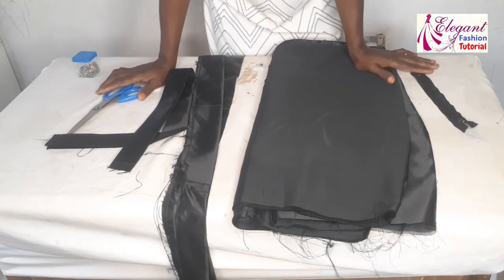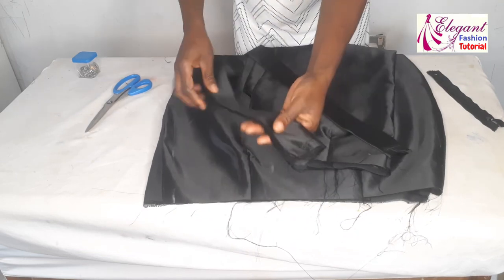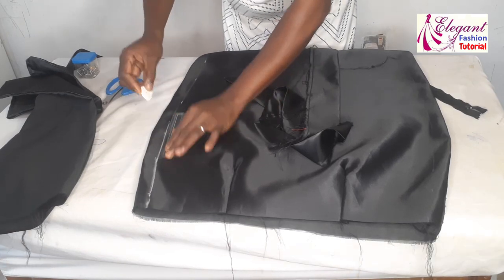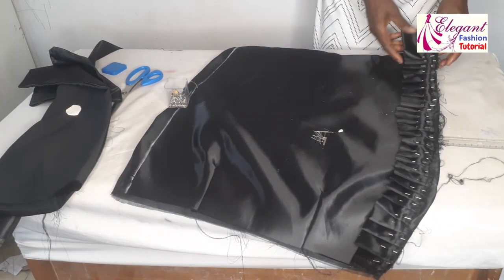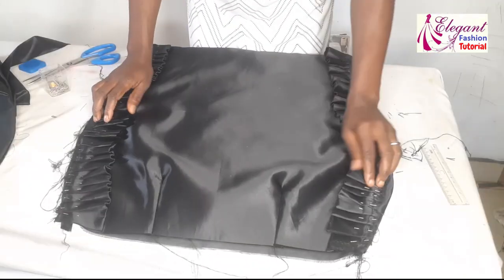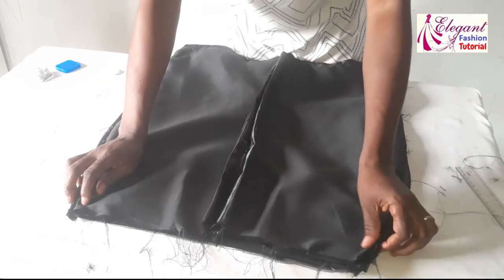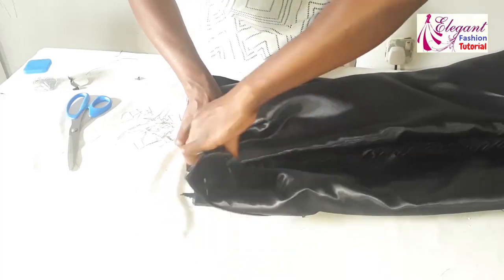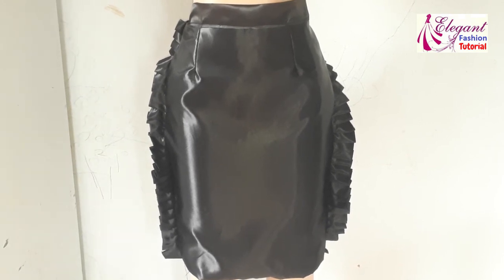Easy Style to make two side ruffle pencil skirt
Learn the Easy Style to make two side ruffle pencil skirt. This is a  full detailed tutorial anyone can use to sew a unique pencil skirt

How to Cut and Sew 360, 720, 1080 and 1440 peplum and make a beautiful clothe.

Flounce made simple a step by step guide.

Here is a detailed video on how to make a beautiful Flounce. This is a simple sewing project idea, fabric design ideas, easy to make and beginners friendly.